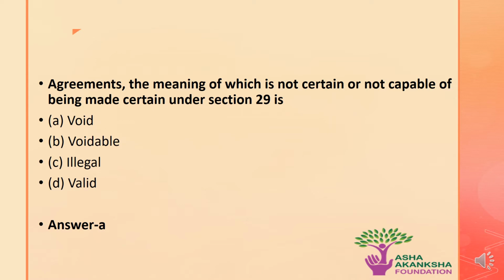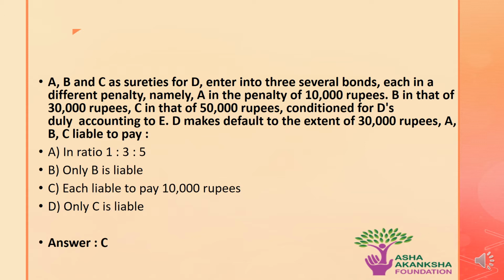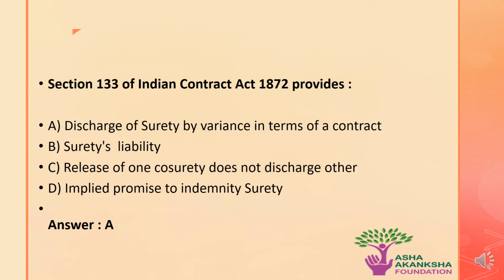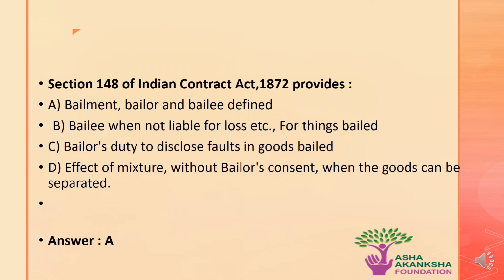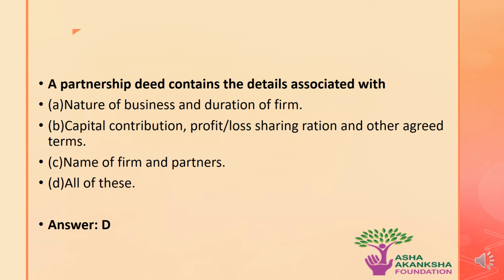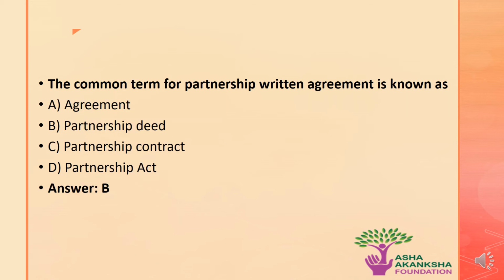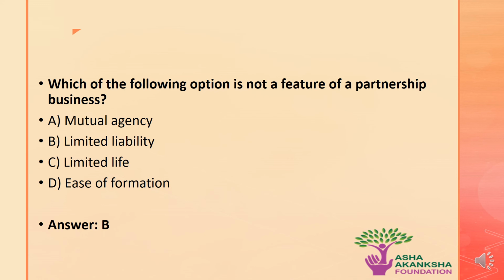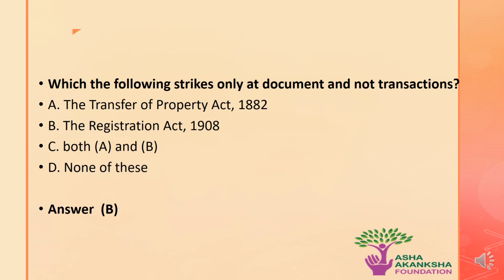Indian Contract Act: Part 8 | CLAT, DU, PU, All Law Entrances, Judiciary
The Indian Contract Act, 1872 prescribes the law relating to contracts in India and is the key act regulating Indian contract law. The Act is based on the principles of English Common Law. It is applicable to all the states of India. We'll be learning this topic through various Multiple Choice Questions.